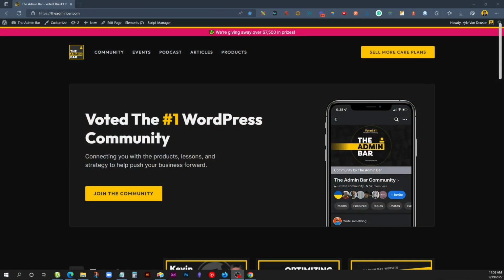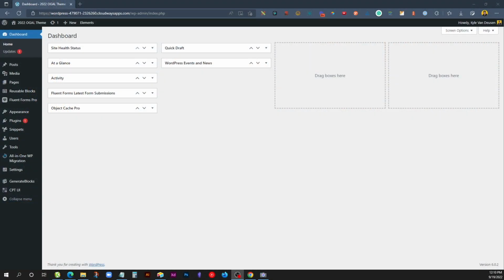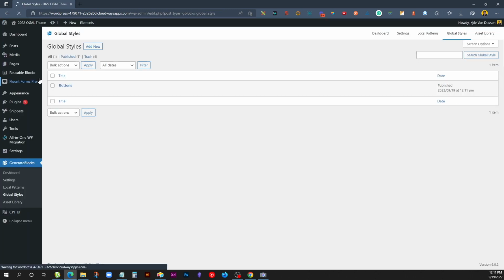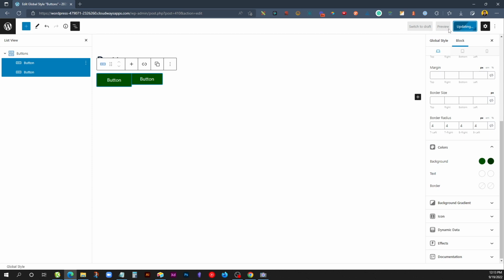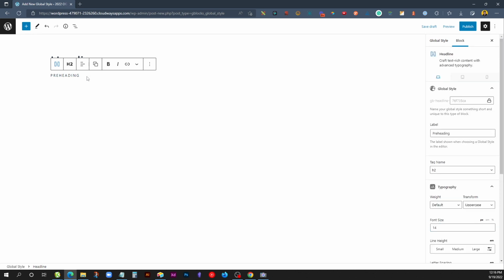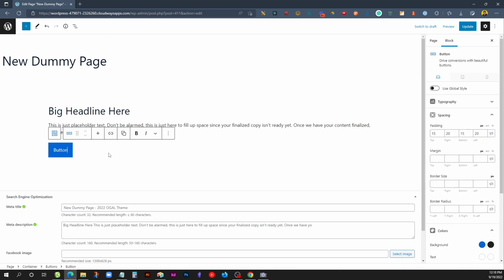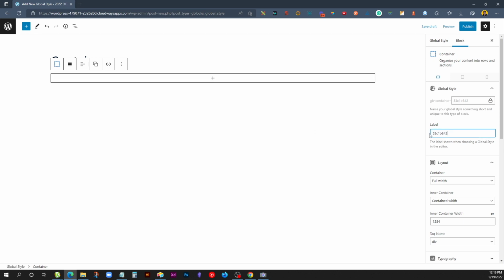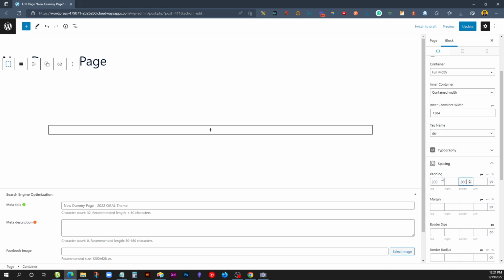GenerateBlocks GLOBAL STYLES Crash Course - Easiest way to achieve more consistent website designs!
In this video we'll do a crash course on the GenerateBlocks "Global Styles", see how to create them, and learn why it's so important to take advantage of this spectacular feature!